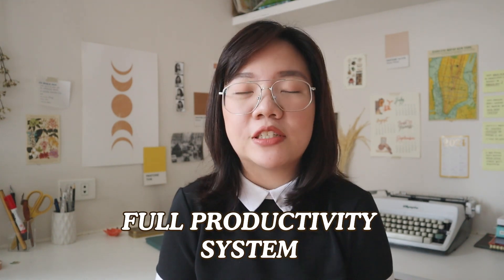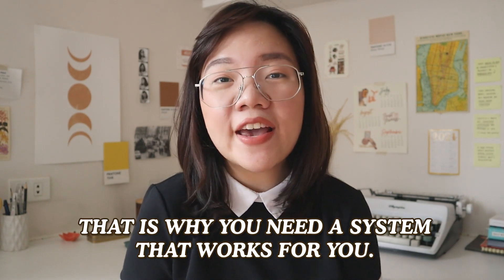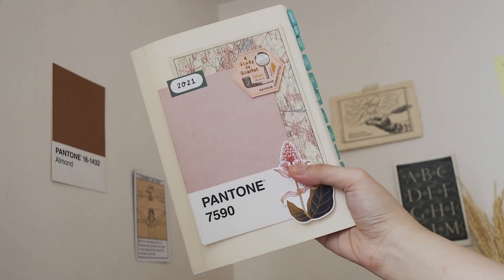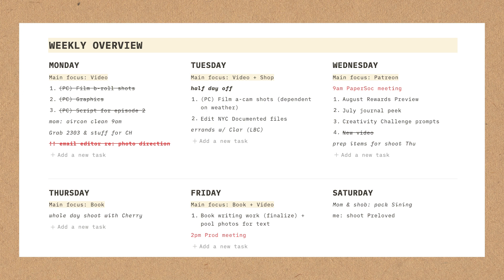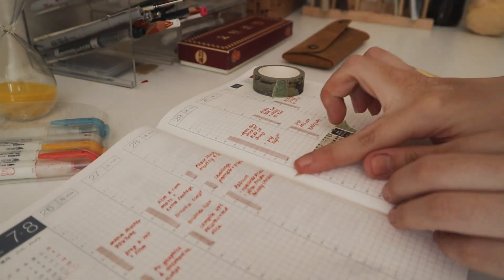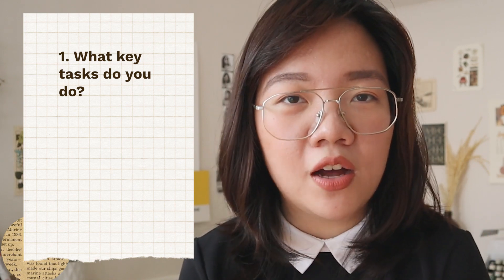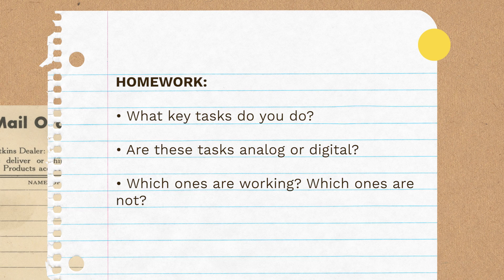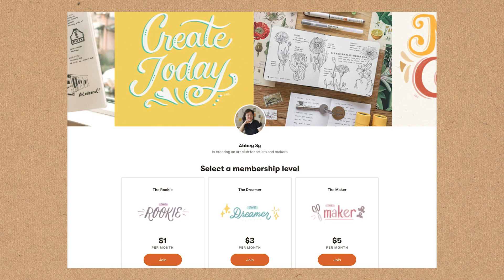How I Get Things Done ✔️ (my productivity system)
Welcome to my new miniseries, Productively Creative!

I talk about my digital and analog productivity system and my workflow. This is how I get things done, and I hope you find it useful for your own productivity system so you can stay productive  without compromising your creativity.

𝚝𝚒𝚖𝚎𝚜𝚝𝚊𝚖𝚙𝚜
01:24 Intro
02:29 Analog and Digital Tools
04:58 Workflow from Digital to Analog
10:00 Homework

Camera: Canon EOS M50 Mk II / 22mm lens

𝙿𝚛𝚘𝚍𝚞𝚌𝚝𝚒𝚟𝚎𝚕𝚢 𝙲𝚛𝚎𝚊𝚝𝚒𝚟𝚎 𝚝𝚎𝚊𝚖
Director & producer: Abbey Sy
Copywriter & production assistant: Yaine Tobias
Video editor: Kaz Calahatian